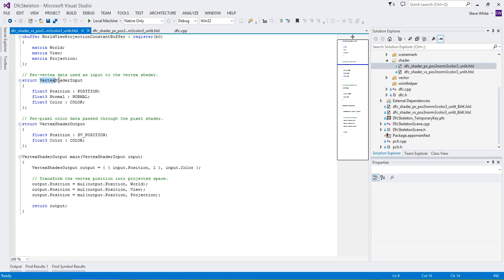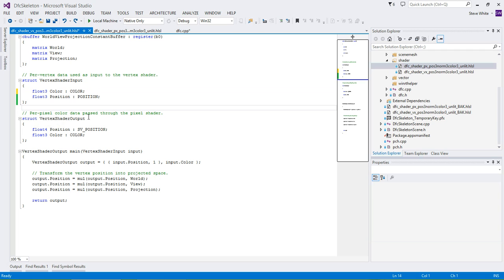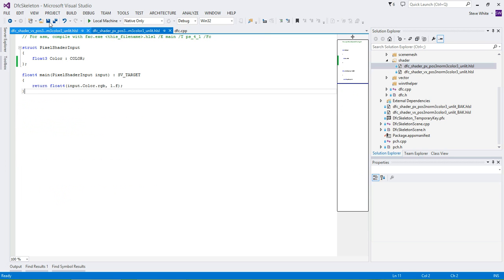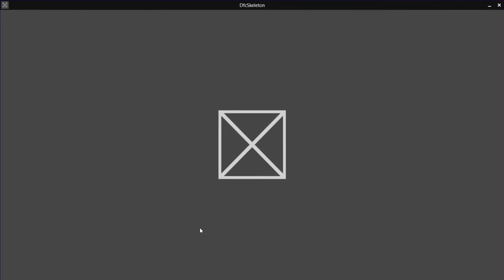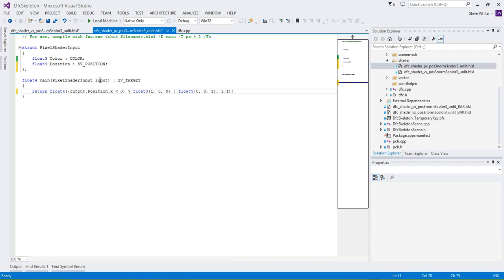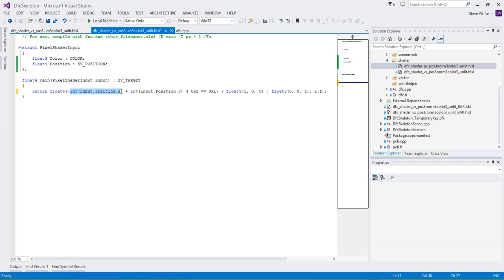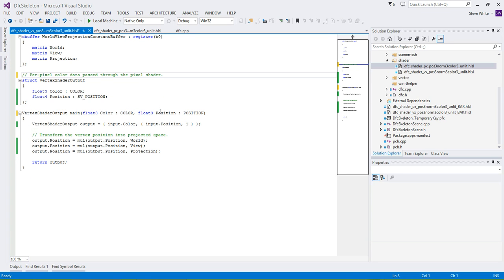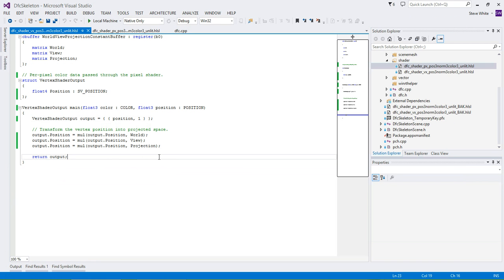Programming/02 D3D rendering essentials/06 Vertex and pixel shader programs Pt2